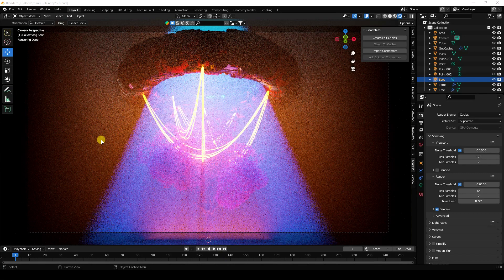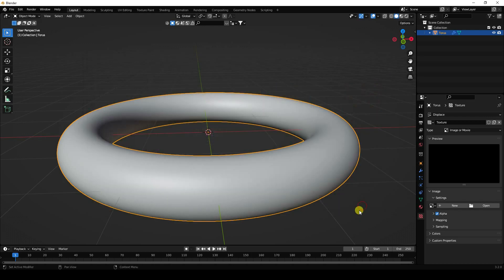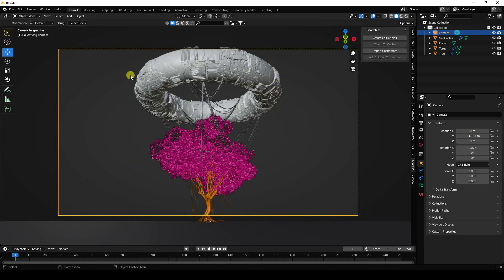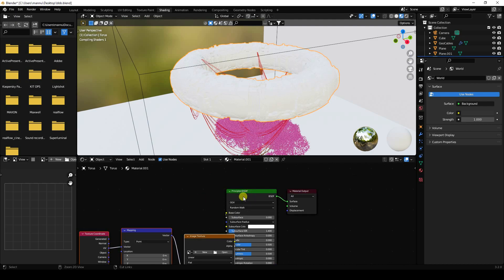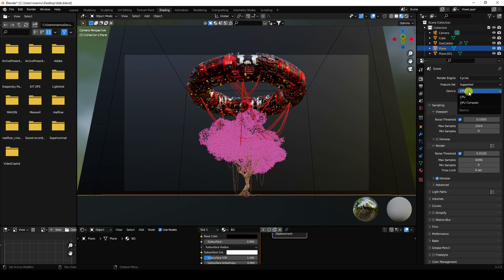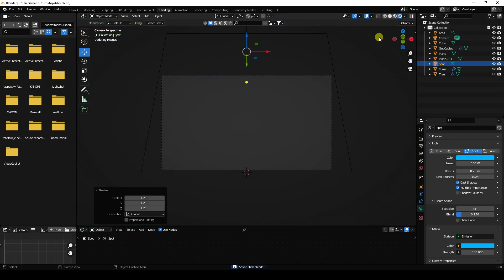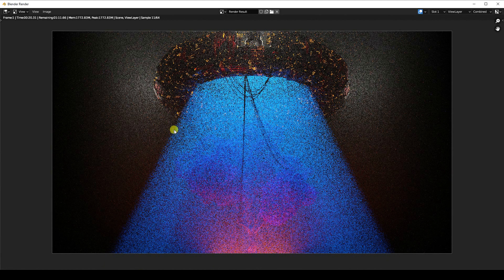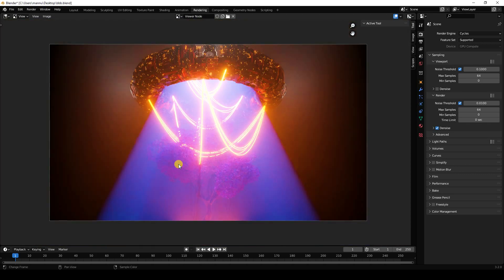Cinematic Lighting & Sci-Fi Environment in Blender 3.3 (Blender Beginners)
Blender tutorial showing you how to create sci-fi Lighting fantasy artwork to life quickly.